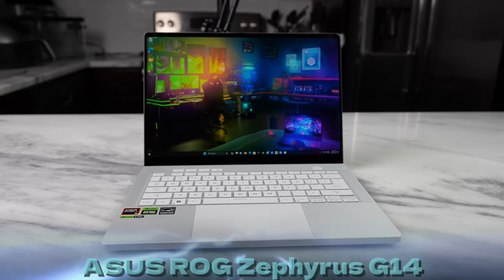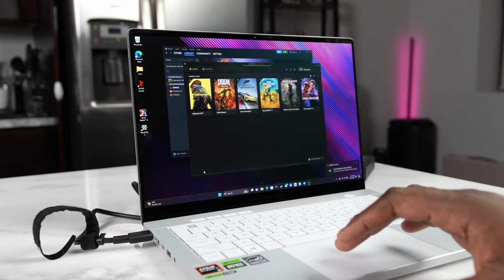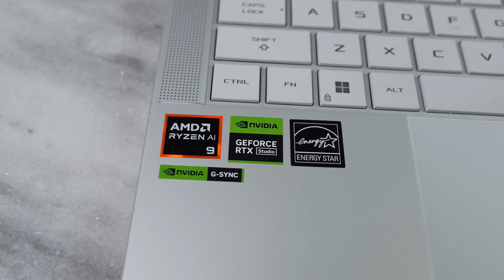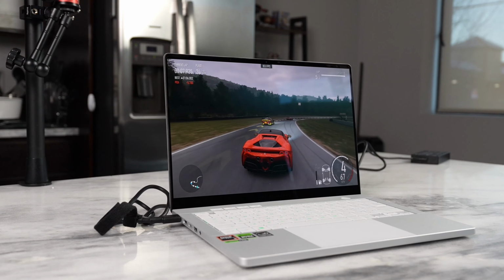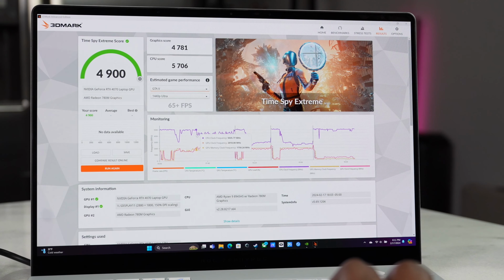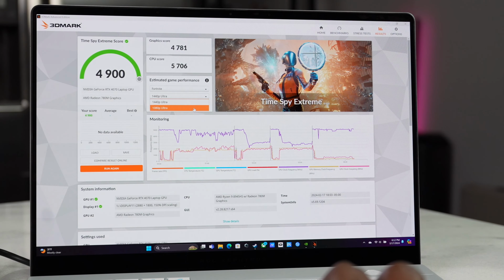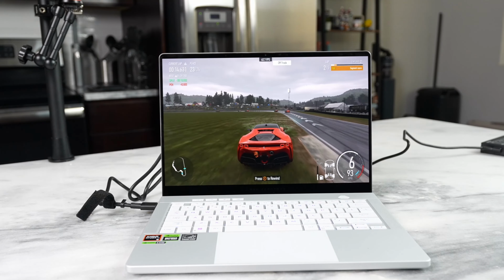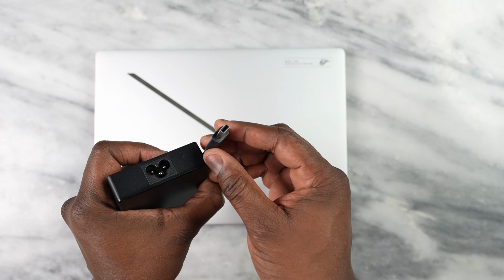Asus ROG Zephyrus G14 2024： The Best 14＂ Gaming Laptop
The Asus ROG Zephyrus G14 2024 is the best 14-inch gaming laptop you can buy. It features a powerful AMD Ryzen 9 8945HS processor and an NVIDIA GeForce RTX 4070 Laptop GPU, which can handle the latest games and creative applications with ease. It also has a stunning 3K OLED Nebula Display, which offers ultra-fast response times, incredible contrast ratios, and G-SYNC support for smooth and vivid visuals. The laptop has a sleek and slim aluminum chassis, which is CNC-machined for precision and durability. It also has a customizable Slash Lighting array, which adds a touch of personality and style to the laptop. The laptop also boasts a superb audio system, with improved woofers that deliver clear and vibrant sound. The laptop also has an intelligent cooling system, which uses liquid metal, tri-fan technology, and 2nd Gen Arc Flow Fans to keep the laptop cool and quiet. The Asus ROG Zephyrus G14 2024 is the ultimate gaming laptop for all, whether you are a gamer, a creator, or a professional.